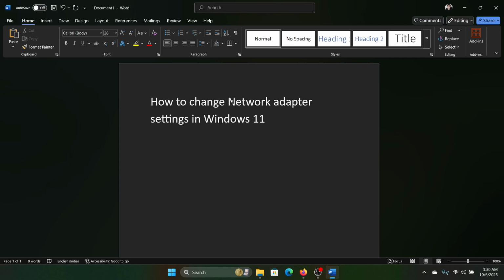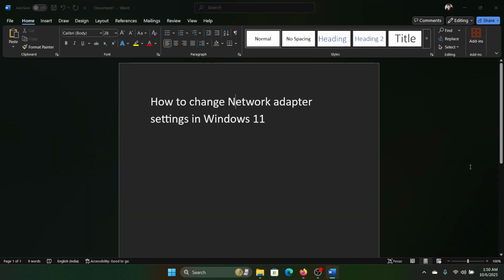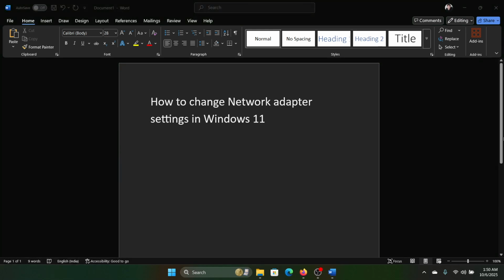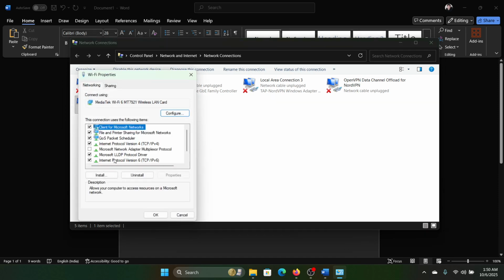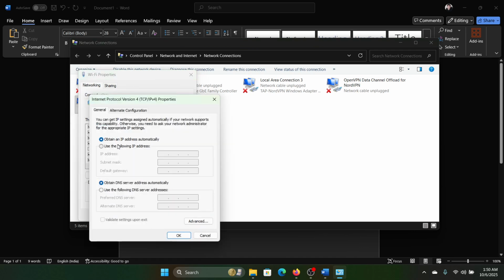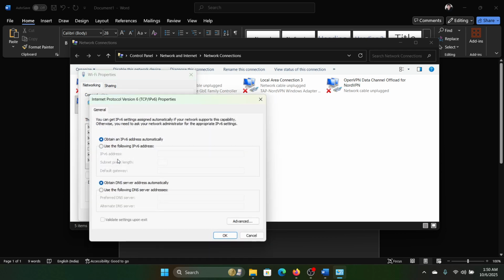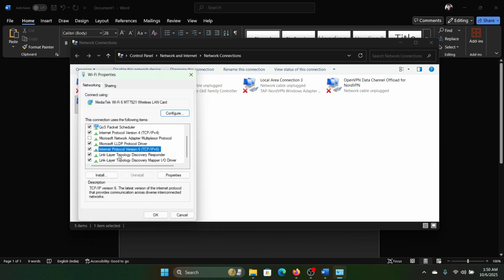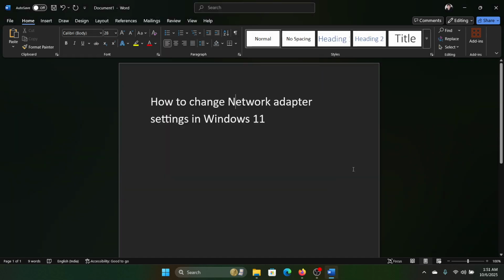How to change Network adapter settings in Windows 11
Video Title : How to change Network adapter settings in Windows 11

If you wish to change Network adapter settings in Windows 11 then please watch this video.